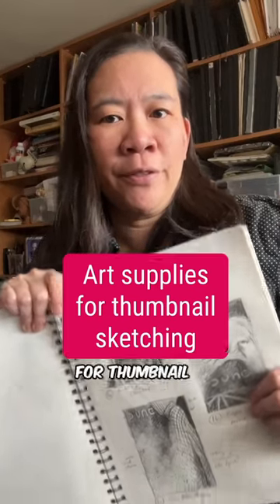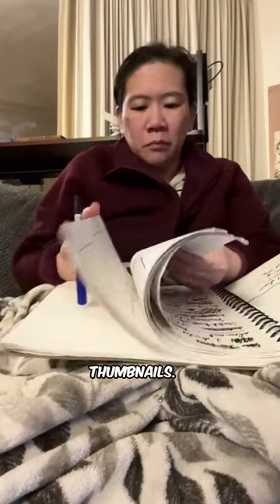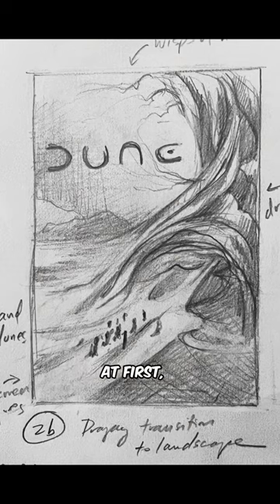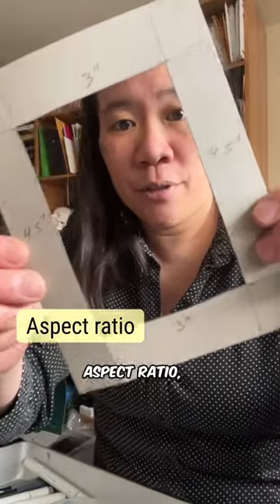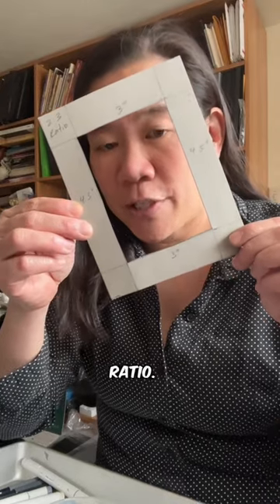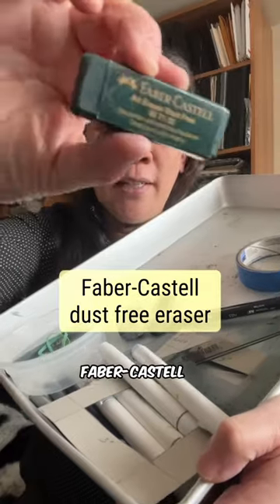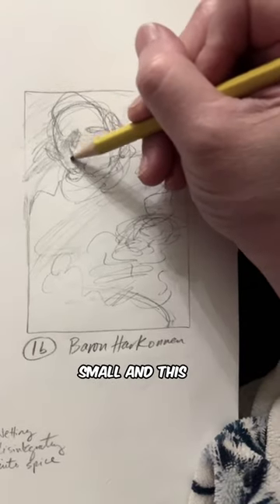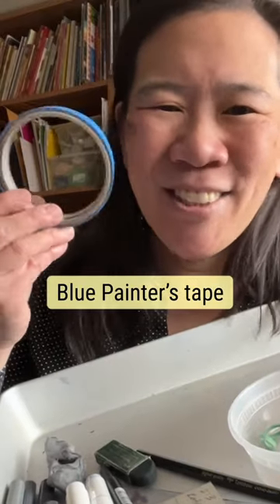You Need These Art Supplies for Thumbnail Sketching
You wouldn’t think that thumbnail sketches, as simple as they are, might need a specific set art supplies. It even depends on the type of thumbnail you’re doing; those shape based thumbnails I did with only Tombow brush pen markers since gradients didn’t matter. xoxo Prof Lieu

ART SUPPLIES
Generals Factis BM-2 Pen Style Eraser
Kneaded eraser
Faber-Castell Dust-Free Erasers
Staedtler Drawing Pencils
Blue painter's tape

• Portfolio critiques
• Artist calls

• Pro development
• Portfolio critiques

👂AUDIO EQUIPMENT
96 Pack Acoustic Panels Studio Foam Wedges 1" X 12" X 12"